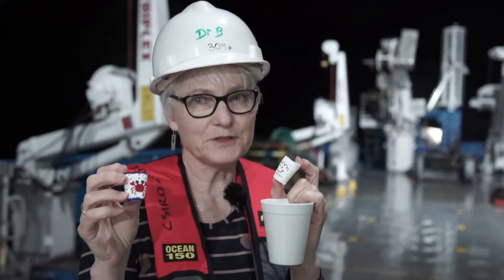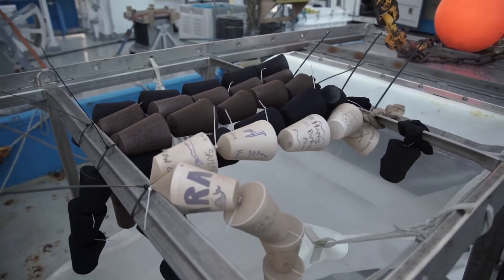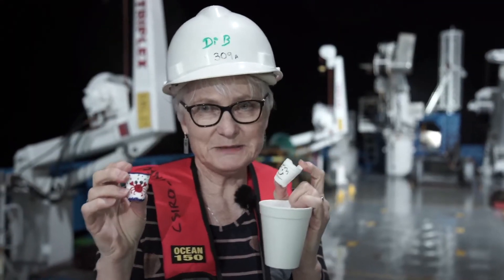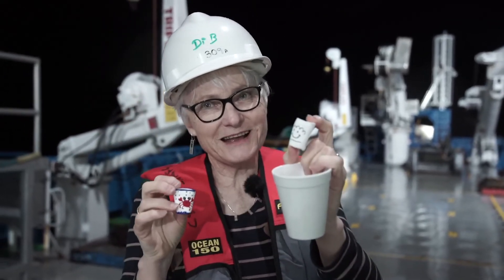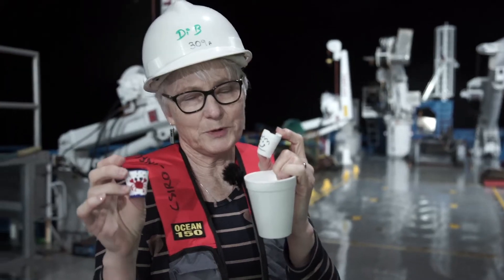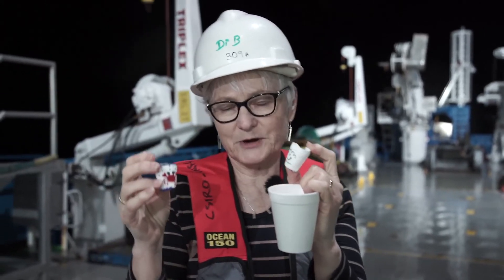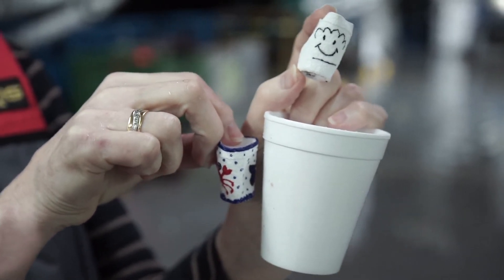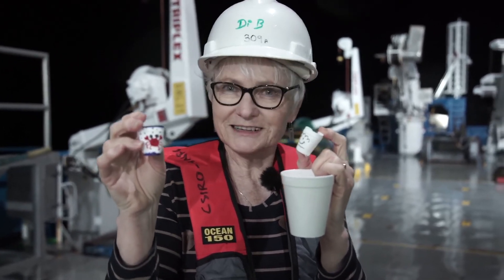Di Bray of Museums Victoria talks about shrunken cups from the abyss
We've been partaking in a long-standing tradition of oceanographic research voyages – sending Styrofoam cups to the depths of the ocean – this time to 4000 metres on the abyssal plain of eastern Australia.

Before their journey to the abyss from the CSIRO RV Investigator, the decorated cups were pushed into long-discarded stocking and attached to the Brenke sled for a journey to the seafloor. Several hours later, tiny versions of our cups returned.

Why do the cups shrink? Well, Styrofoam, or polystyrene foam, is mostly air – or plastic with air forced into it – which is why it weighs so little. As the cups descend, increasing pressures compress the polystyrene, forcing out the tiny air bubbles.